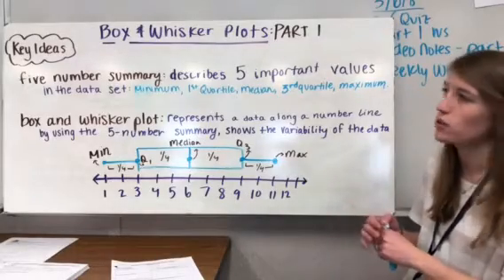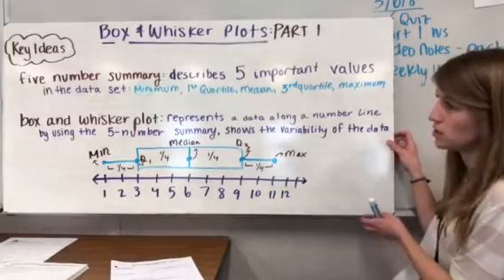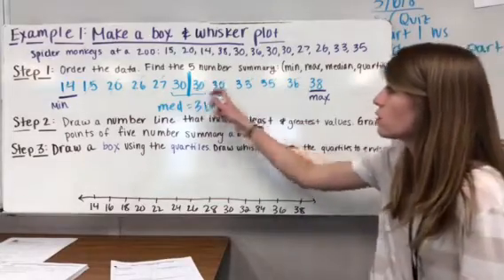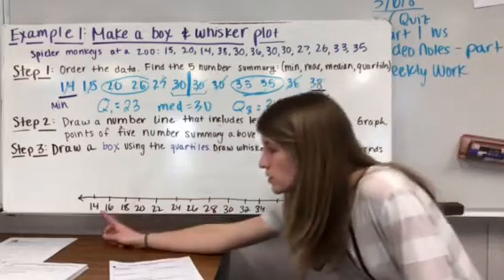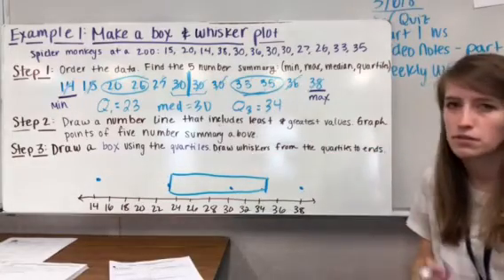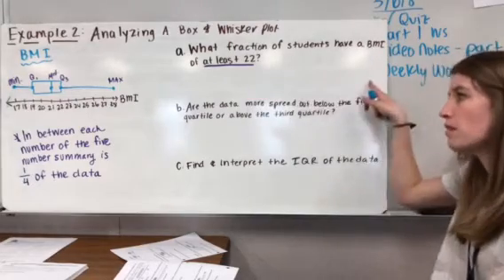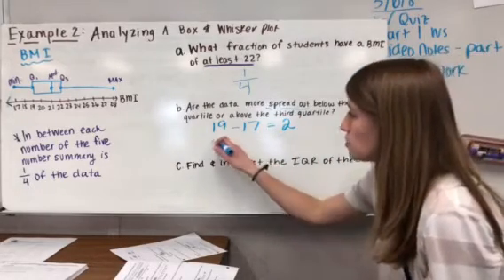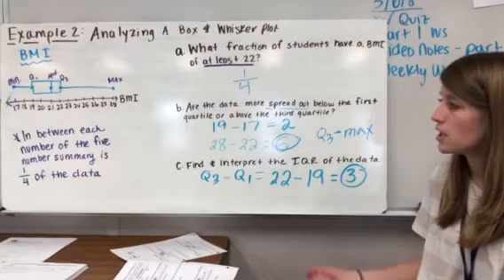Box and Whisker Plots